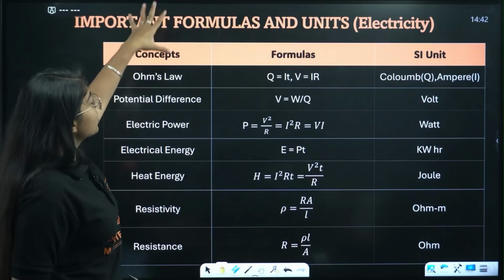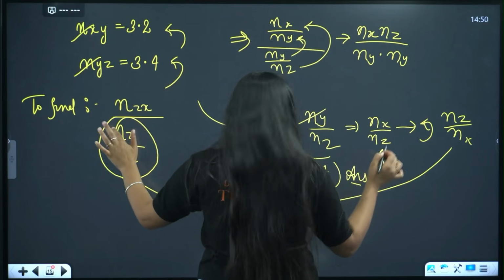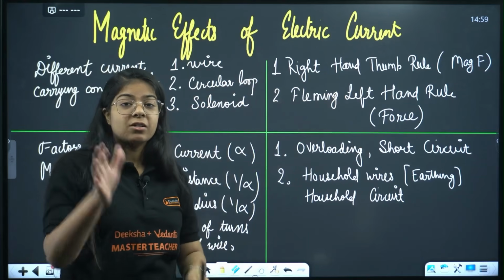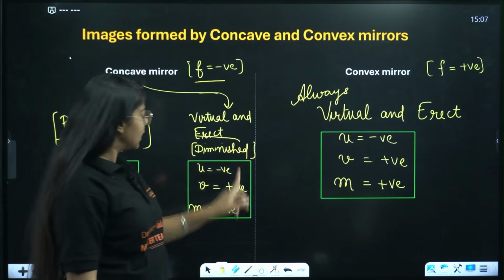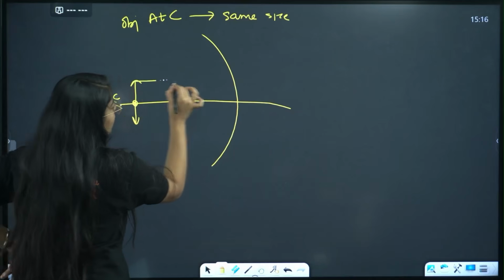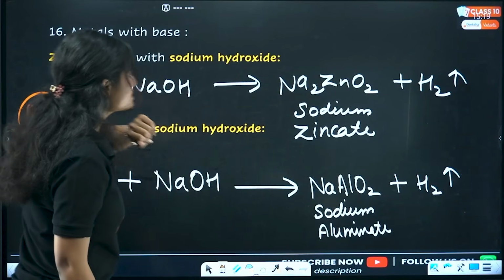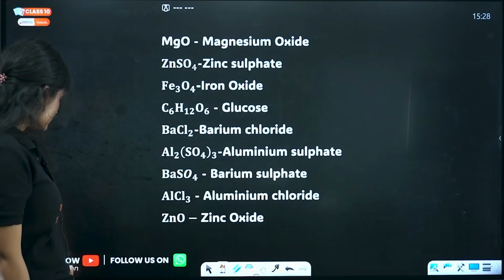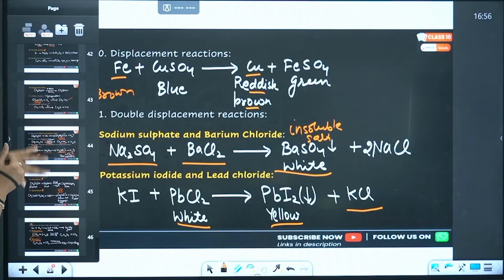Class 10 CBSE Science ☀️ Morning Revision | Watch Before Board Exam 💯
Start your day with this Class 10 CBSE Science Morning Revision 2026.
Quick recap of important formulas, key concepts, and high-weightage topics for CBSE Class 10 Science Board Exam 2026.

Perfect to watch before entering the exam hall.